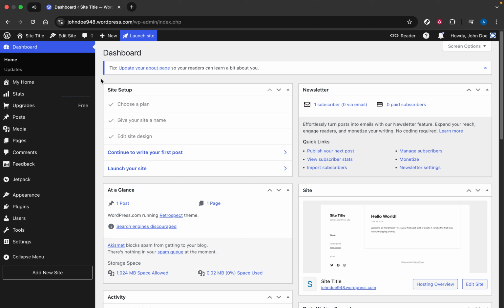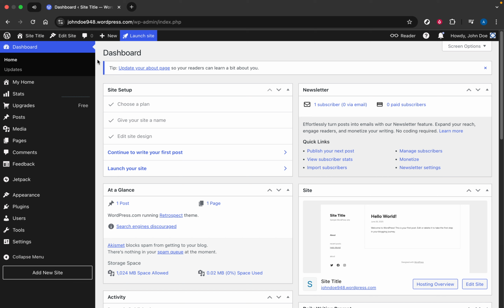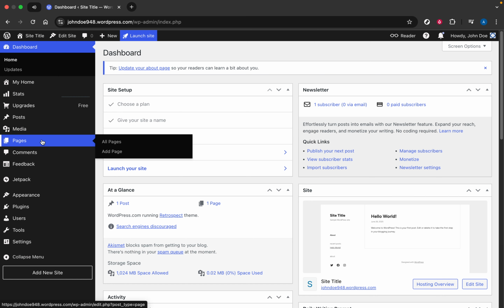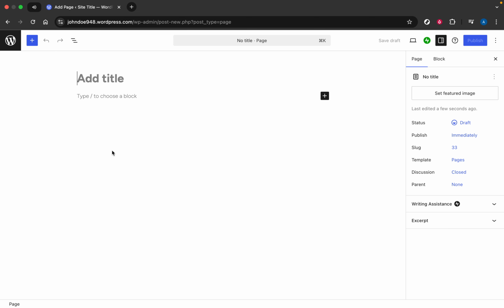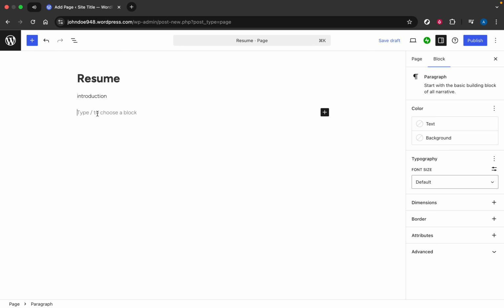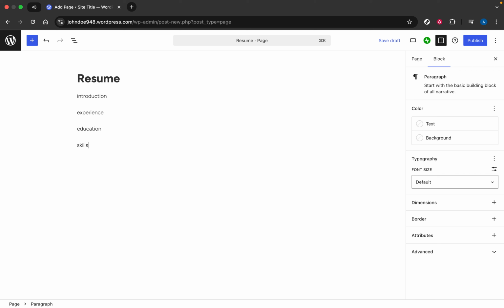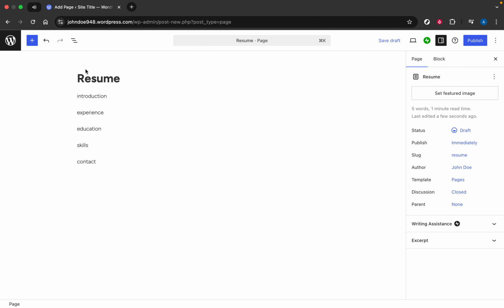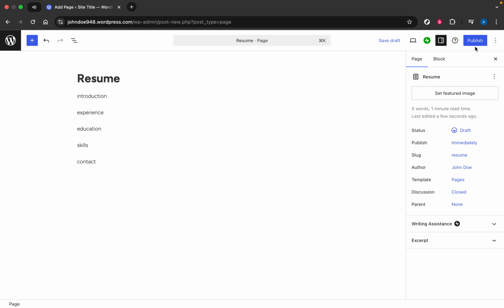How to Make a Resume Website with Wordpress [2025 Easy Guide]